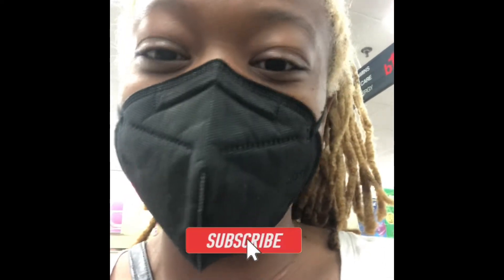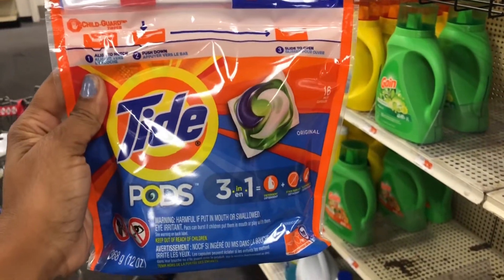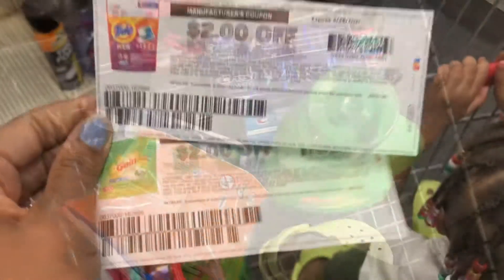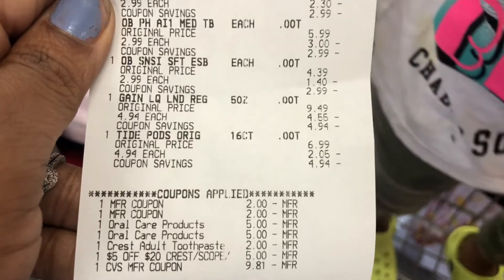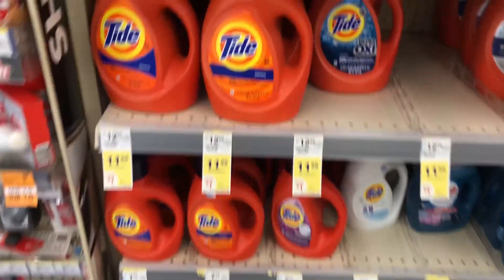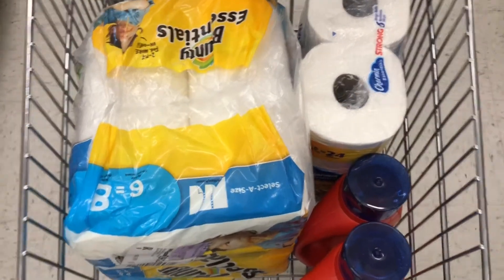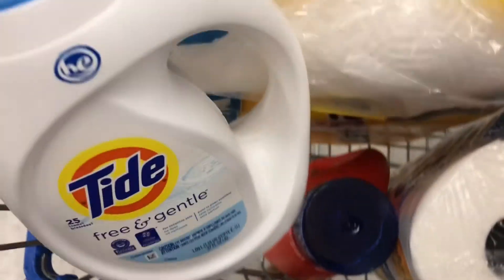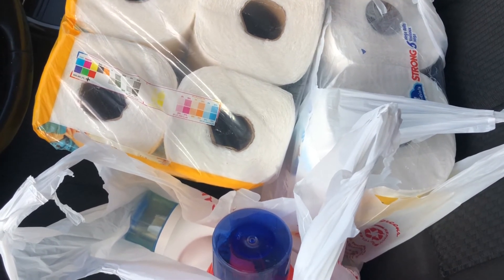CVS Trip 2 & Walgreens Couponing | 🔥FREE plus MONEYMAKER Tide & Gain| CHEAP Bounty and Charmin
WELCOME BACK! Watch as I coupon at CVS & Walgreens and score some amazing deals.